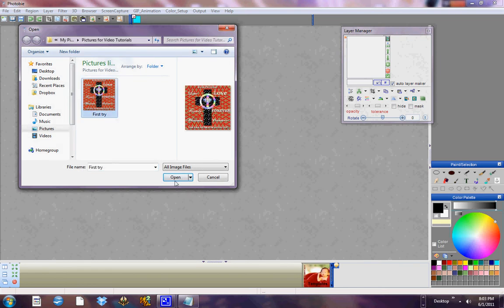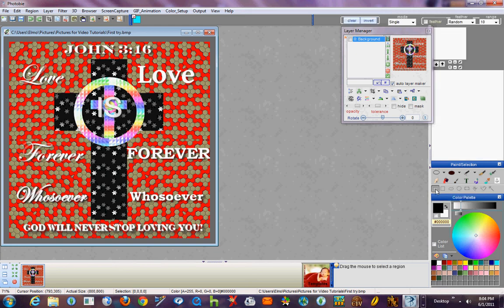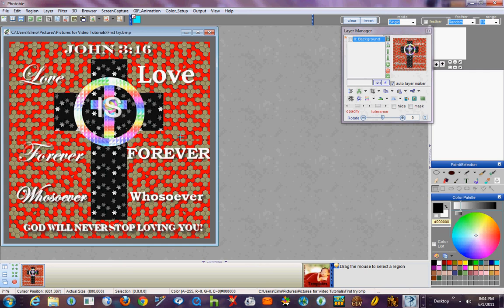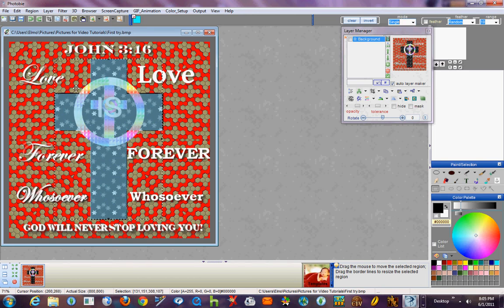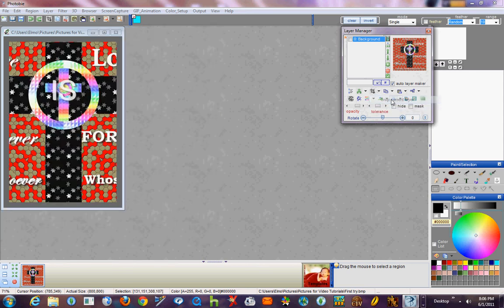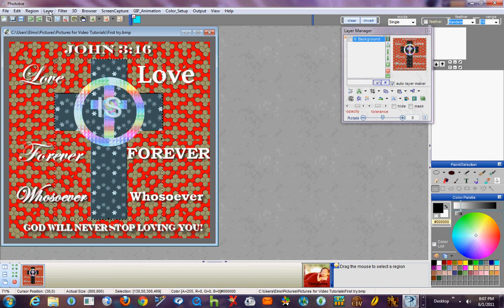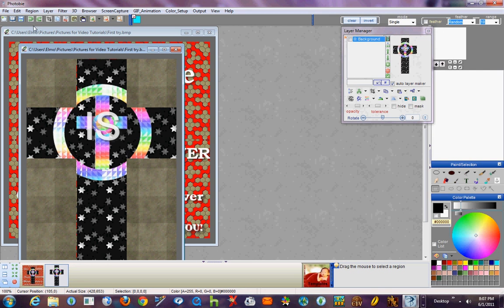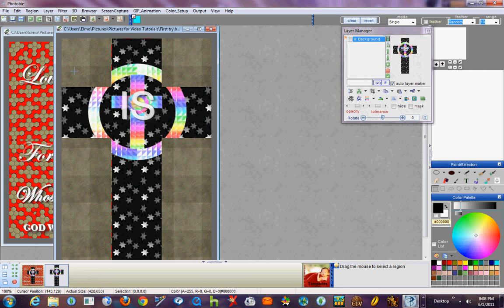Cropping an image in Photobie.avi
This shows how to crop an image using the graphics editing program Photobie.  (It's the very first video I ever made, so the quality isn't very professional, but I think it does the job. ) I was cropping an image that I made myself, although I'm not happy with the way the image came out.